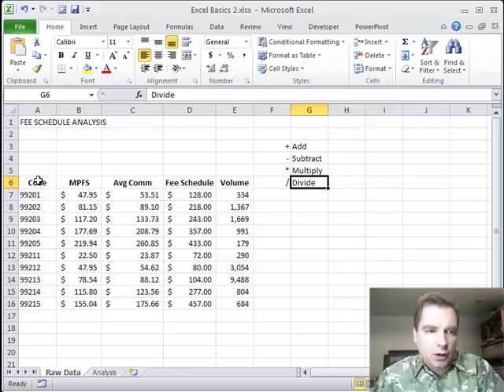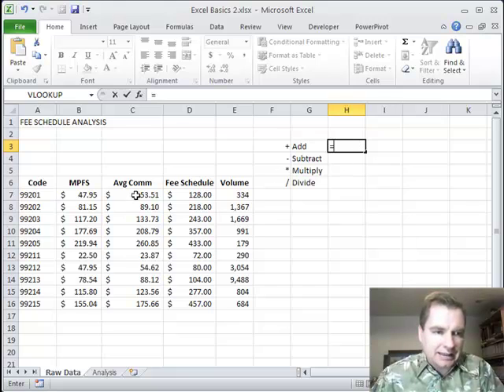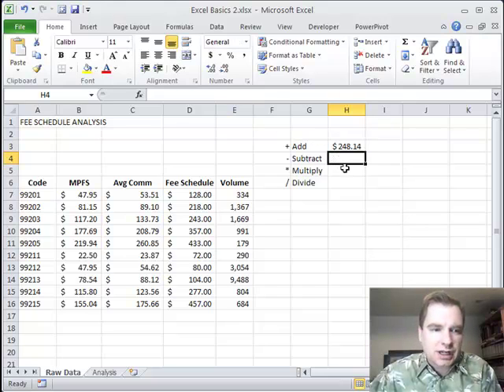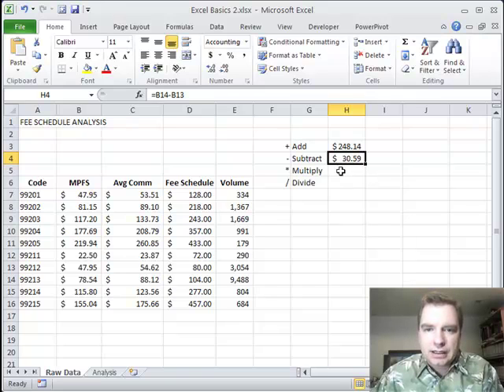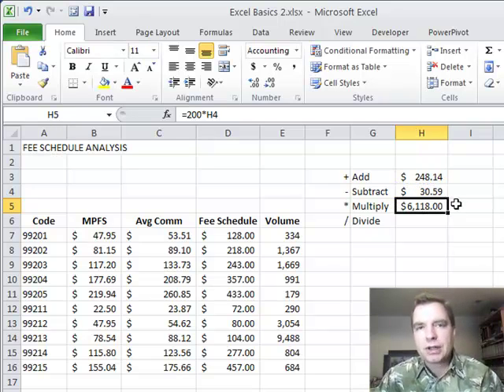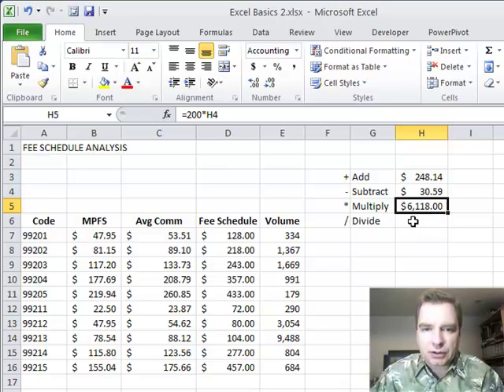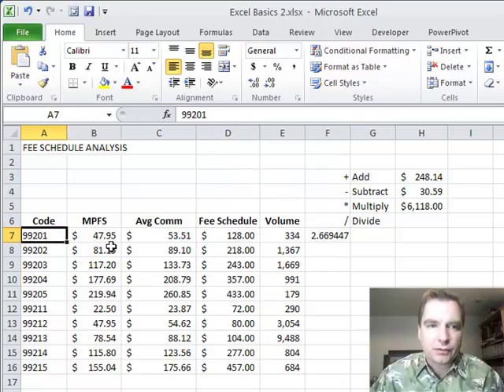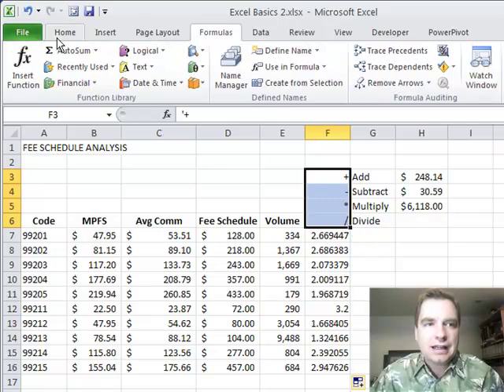Excel Video 231 Add, Subtract, Multiply and Divide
The next time you need to "do the math," do it in Excel with the basic math functions explained in Excel Video 231.  Excel makes it easy to add, subtract, multiply and divide.  Today we'll go through an example of each function in the context of a sample fee schedule.  As long as you know that each Excel formula starts with the equals sign and the +, -, *, and / symbols Excel uses, you're well on your way to getting Excel to do the math for you.

As you watch, notice that I always use cell references, not the actual numbers, whenever I can in my formulas.  If my formula is =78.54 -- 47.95, I'll get the same answer if I use =B14-B13.  The advantage of using B14 and B13 is that it makes my formula very easy to copy for use in other areas of my spreadsheet.